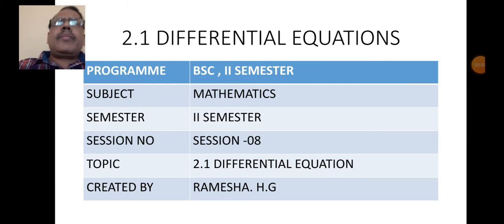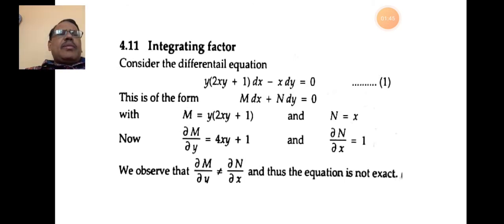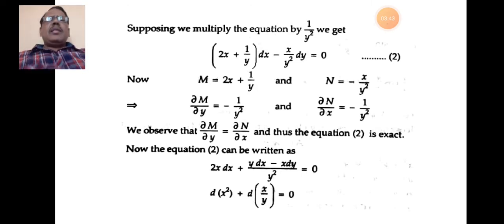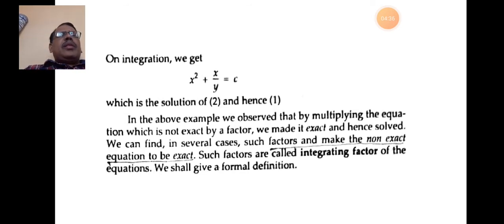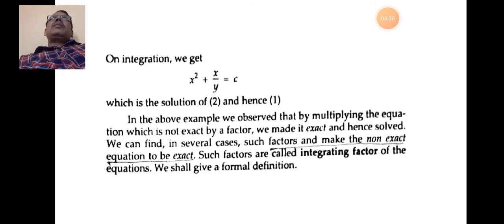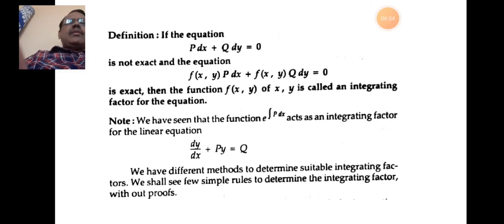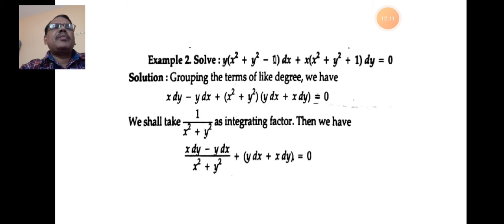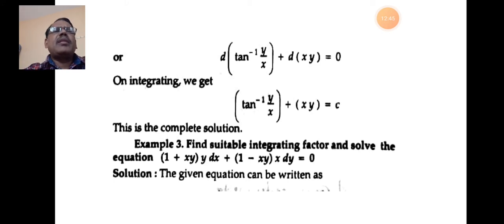D.E.-08 & 09-Exact DifferentialEquations.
Intrgrals and Rules to determine integrating factors.